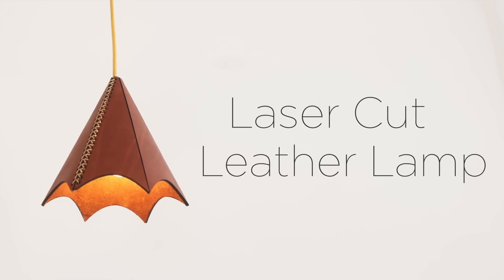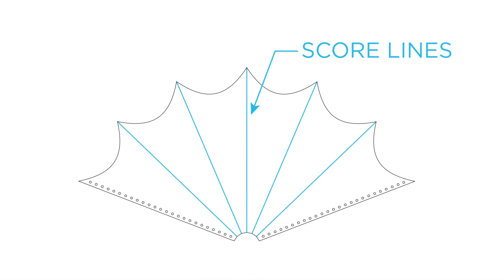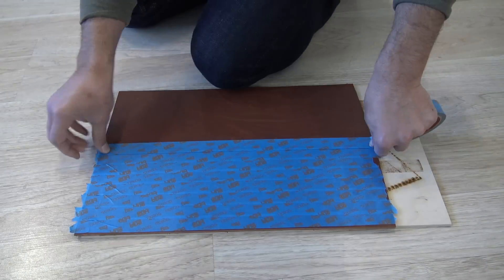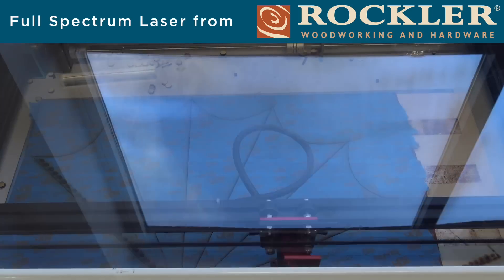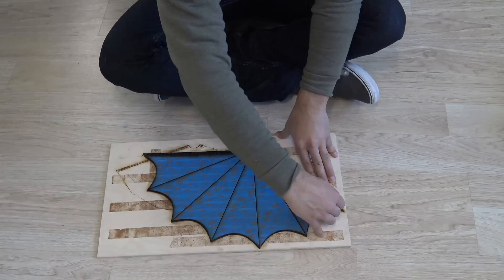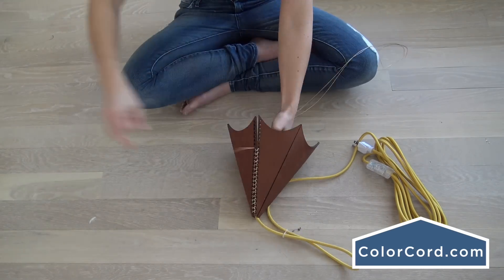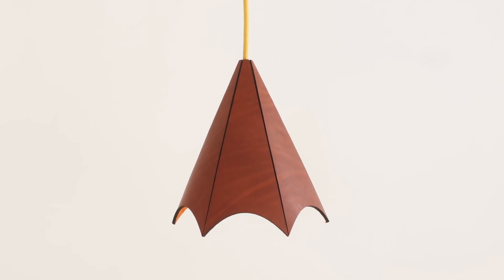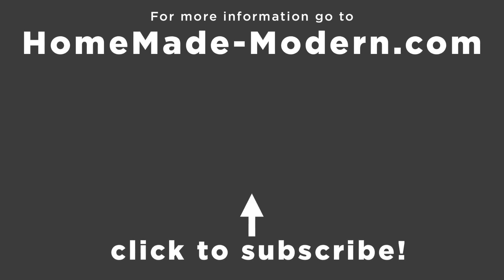Laser Cut Leather Lamp | Digital Fabrication Project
The files for this laser cut leather lamp will be posted on HomeMade-Modern.com